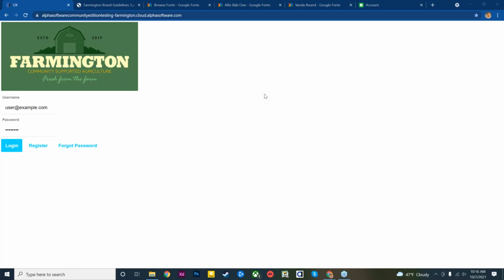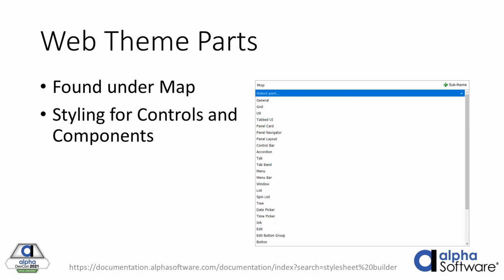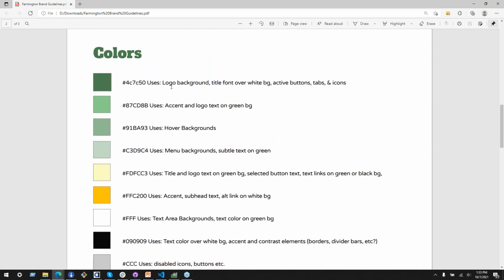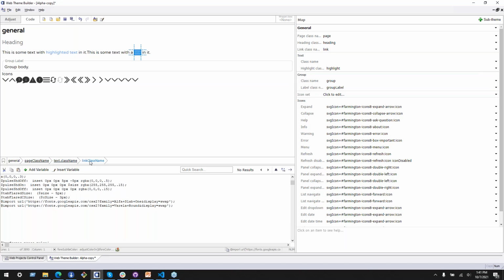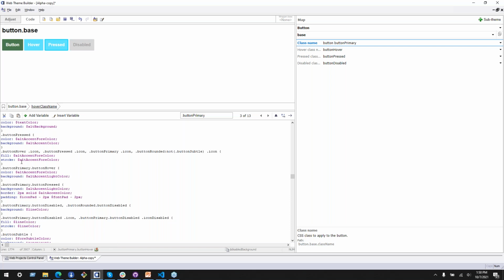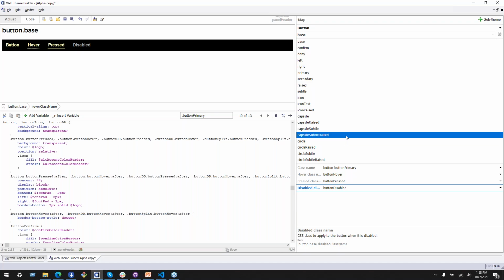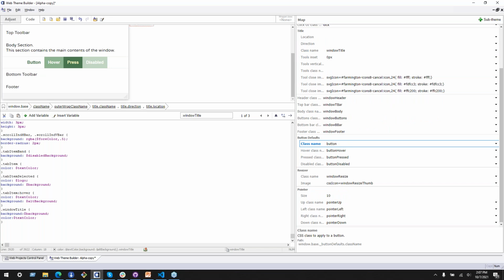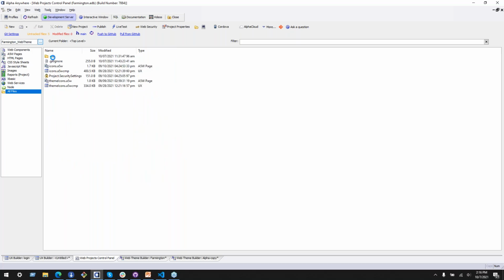Alpha Anywhere DevCon 2021 Theme Building